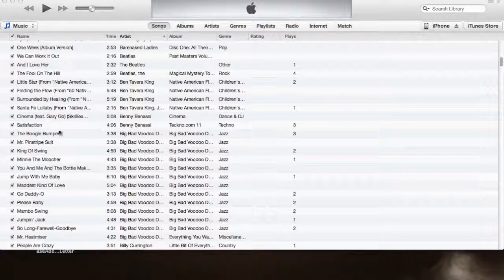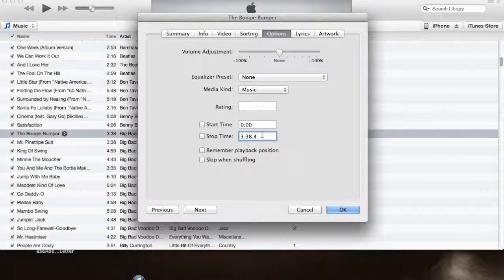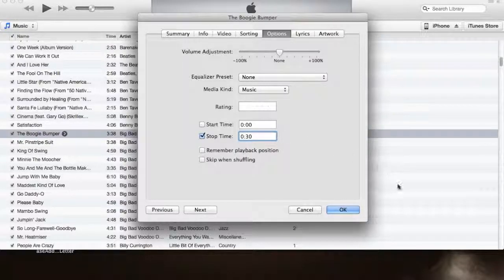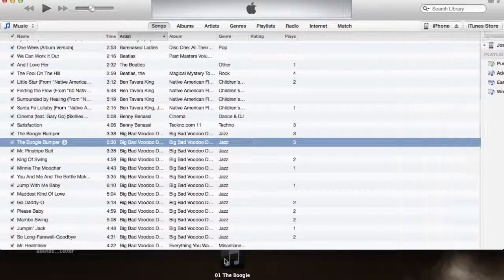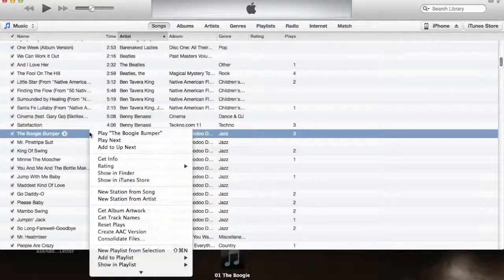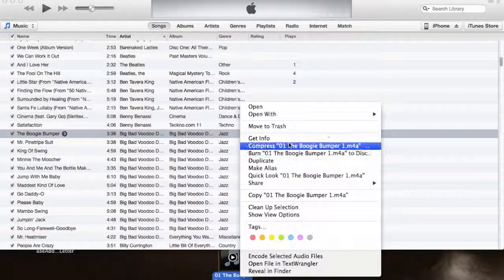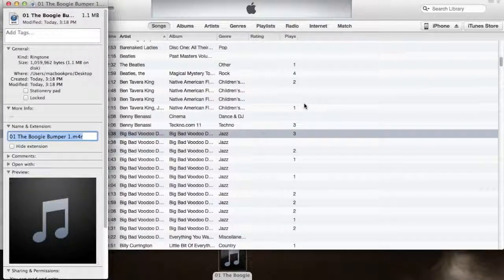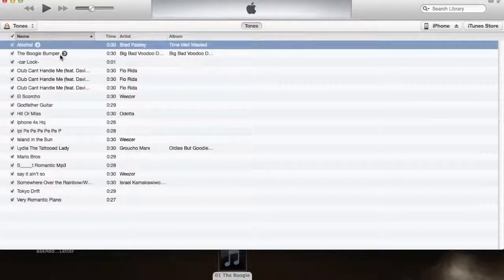Make Free iPhone Ringtones in iTunes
In this tutorial I walk you through the simple process of making any song your iPhone ringtone! You can make your own custom ringtones for your iPhone from your favorite songs!  FREE!  Make Free iPhone Ringtones in iTunes!!